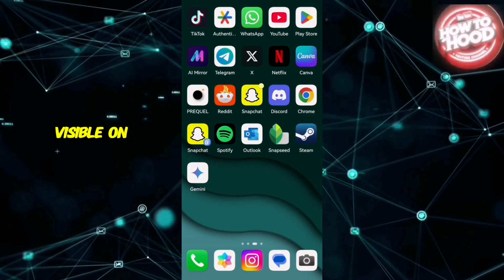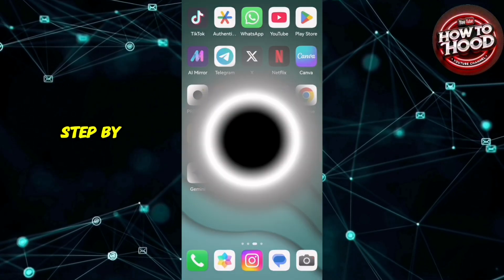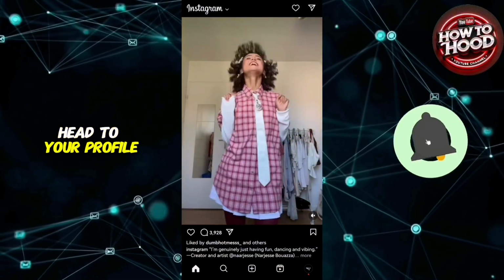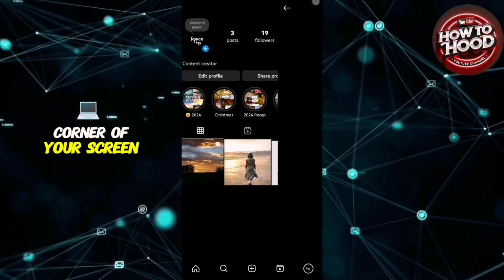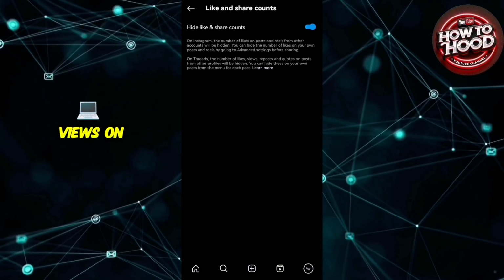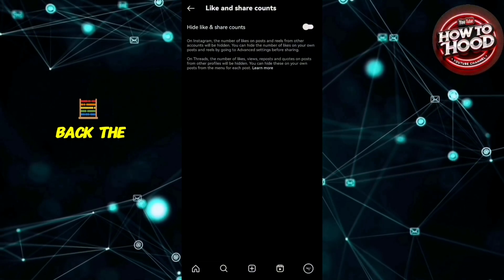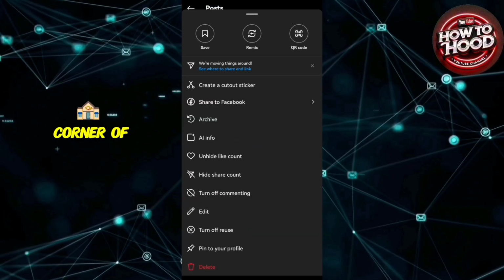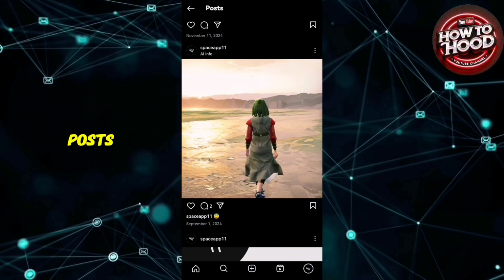How To Make Like Counts Visible On Instagram | Full Guide 2025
**Description:**
Learn how to make like counts visible on Instagram posts to see the number of likes your posts and others' posts have received.

**Steps to Make Like Counts Visible on Instagram:**

1. **Open the Instagram App:**
   - Launch Instagram on your iOS or Android device.

2. **Go to Your Profile:**
   - Tap your **Profile Icon** in the bottom-right corner.

3. **Access Post Settings:**
   - Open a post where you’ve hidden the like count.
   - Tap the **three dots** (menu) in the top-right corner of the post.

4. **Unhide Like Count:**
   - Select **Unhide Like Count** from the menu.

5. **Adjust Global Settings (Optional):**
   - Go to **Settings and privacy** by tapping the **hamburger menu** in your profile.
   - Navigate to **Hide likes and views** under **Posts** and ensure the global setting is turned off.

**Tips:**
- You can customize the visibility of like counts for individual posts.
- This feature helps you focus on content rather than metrics.